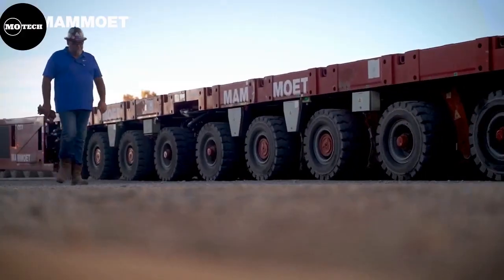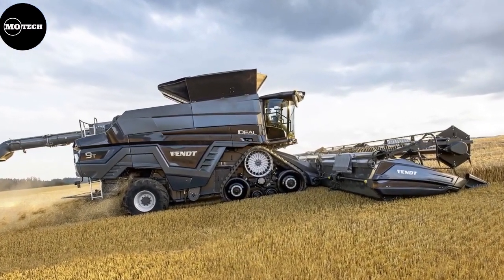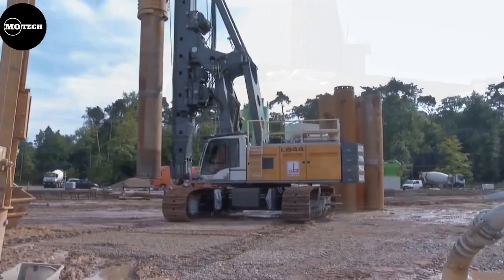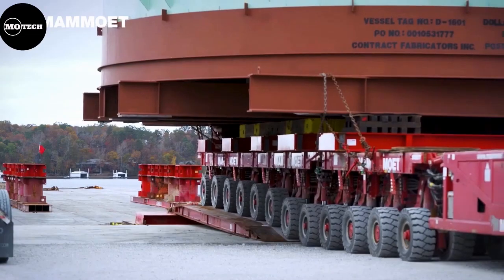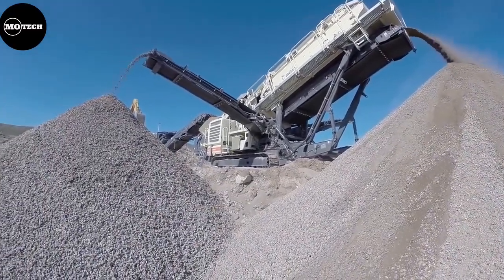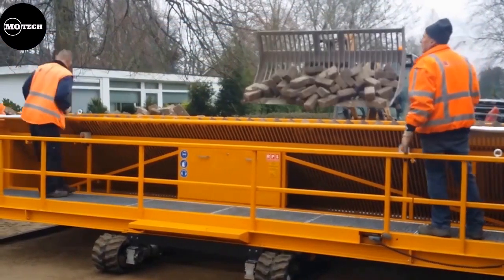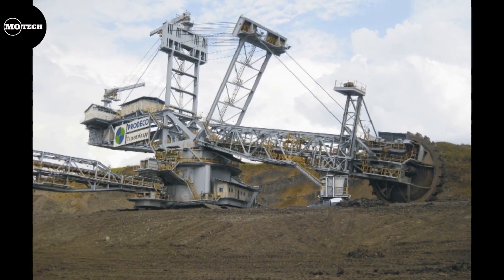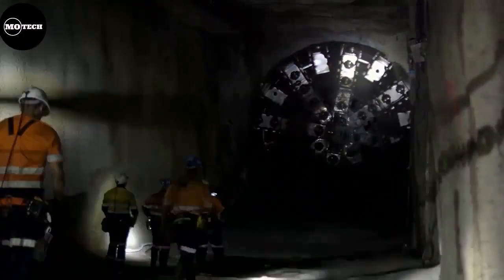HOW MANY MACHINES ARE THERE ? ▶ 10 Most Powerful Industrial Machines in the World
Industrial machines are for use in large-scale business or manufacturing. In the same way, industrial equipment is used in a large-scale business setting for heavy industry. These machines and equipment are used for large, heavy operations that would otherwise not be practical.

IGNORE THESE!
KEYWORDS!